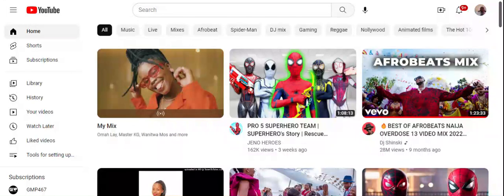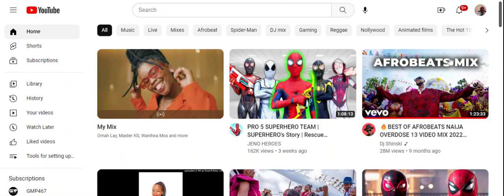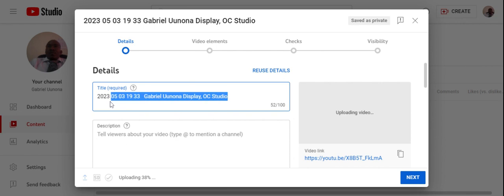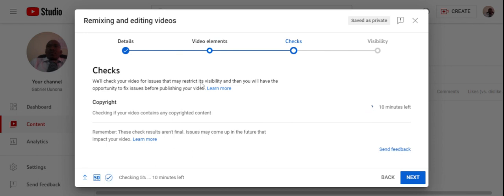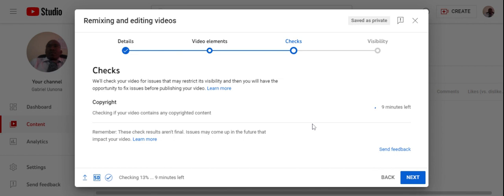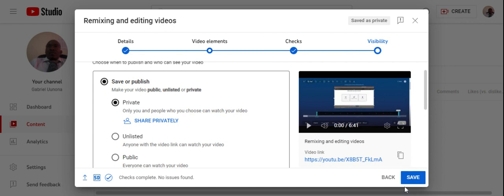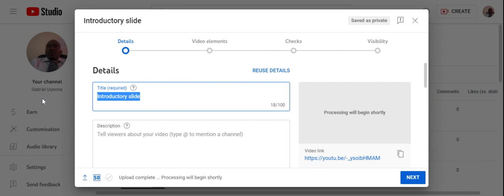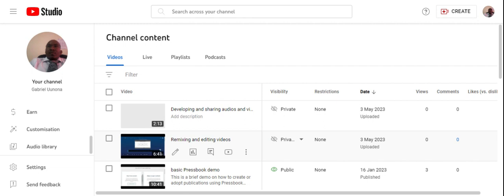Sharing video on YouTube